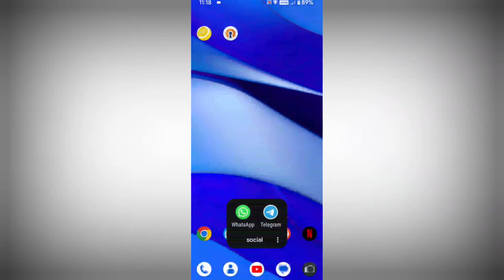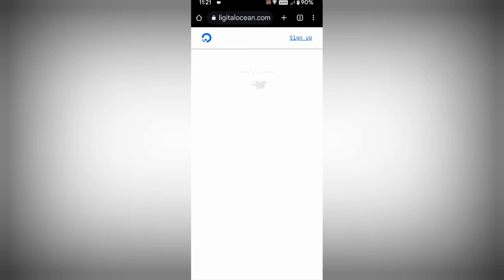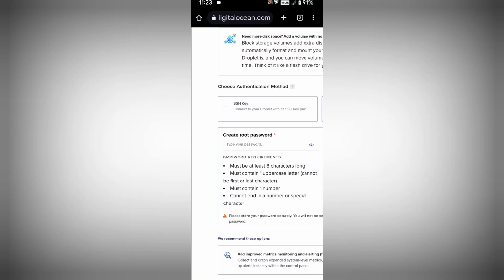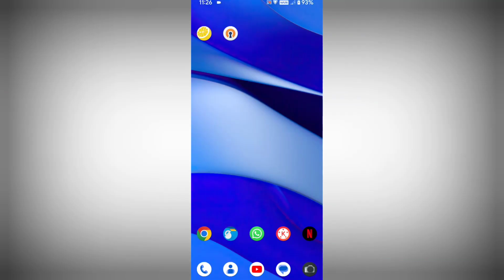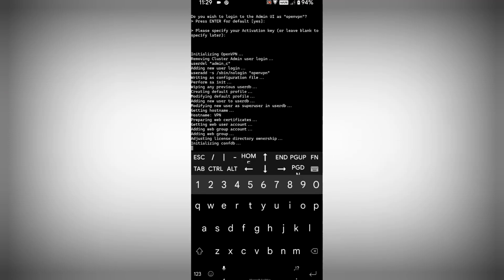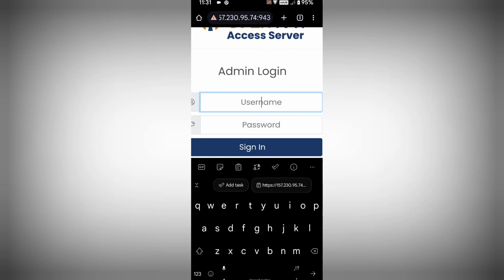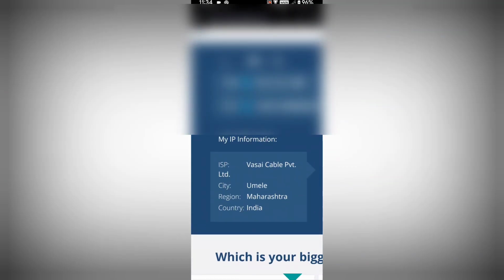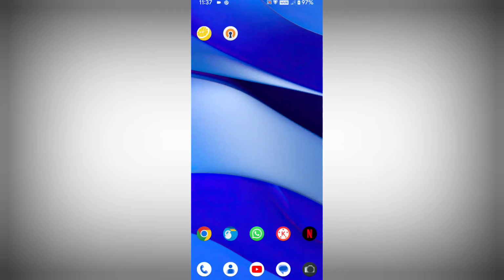How To Make Your Own VPN For Free On Android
How To Make Your Own VPN – hello guys in this tutorial I am going to show you How To Make Your Own VPN For Free On Android Phone.

Yes, you heard right we are going to create our own VPN server for free using an Android phone. So if you want to make a VPN server for free using an Android phone so you are in the right place.

TimeStamps :

00:00 - What To Do?
00:42 - Find My Article.
01:26 - Requirements To Make Own VPN Server.
01:36 - Create  Digital Ocean $200 Credits Account.
02:13 - Log In To  Digital Ocean Account.
03:10 - To Create Droplet In Digital Ocean .
07:07 - How to Connect to Droplets with SSH.
08:28 - How To Set Up A VPN Server Configuration.
10:33 - Set OpenVPN Admin Password.
11:45 - Log In To OpenVPN Admin Pannel.
12:55 - How To Use Your Own VPN On Android Phone.
14:42 - How To Check VPN Working or not?
15:55 - How To Delete Your VPN Server Permanently.